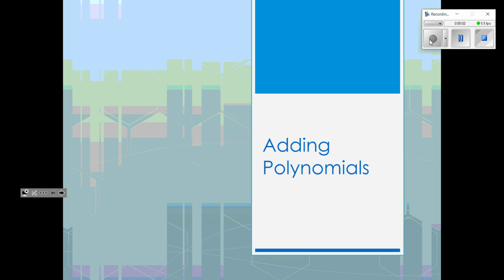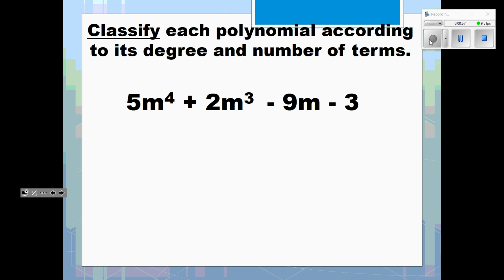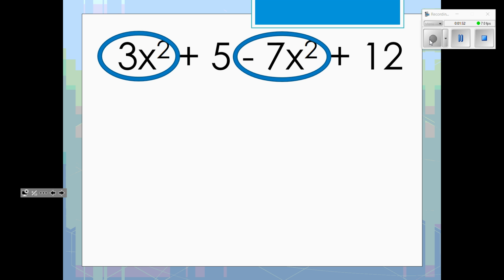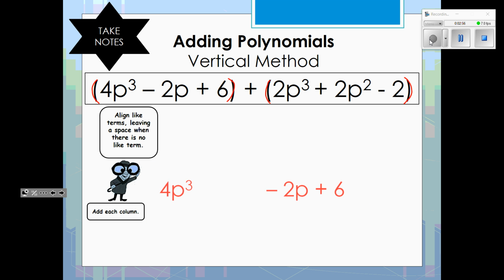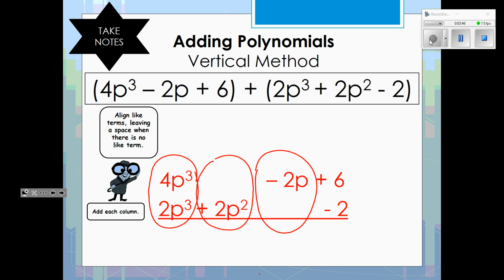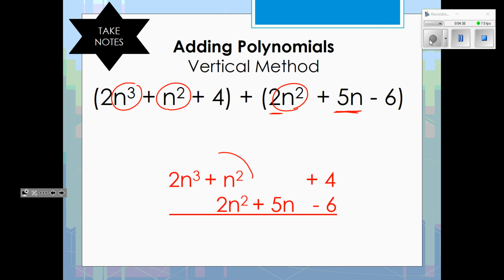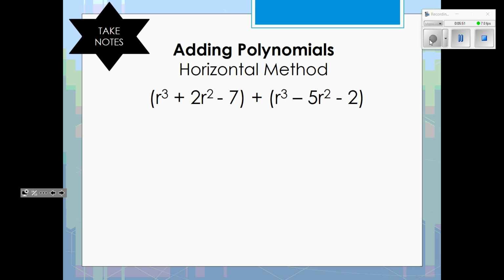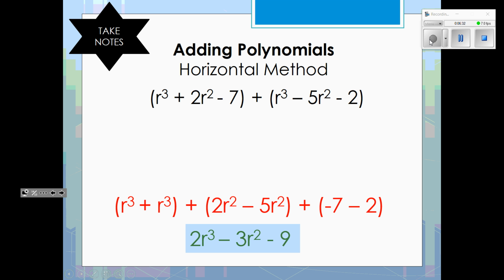Math, Help! Algebra - Adding Polynomials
Lesson on adding polynomials using vertical and horizontal methods.